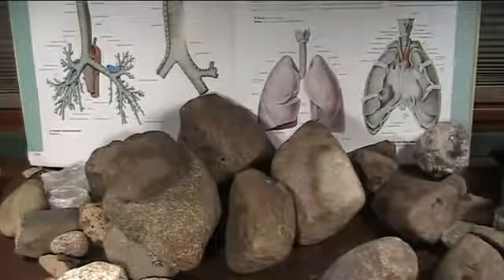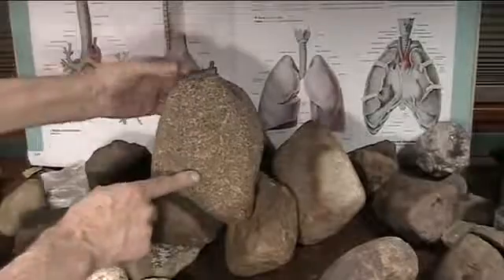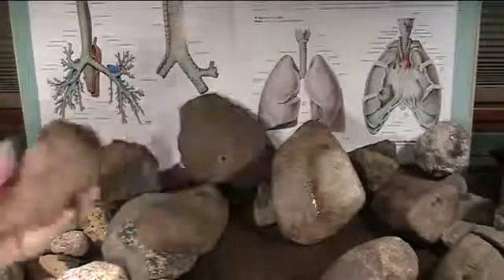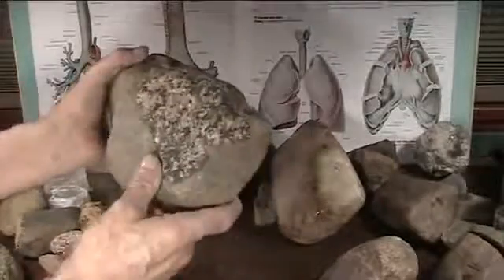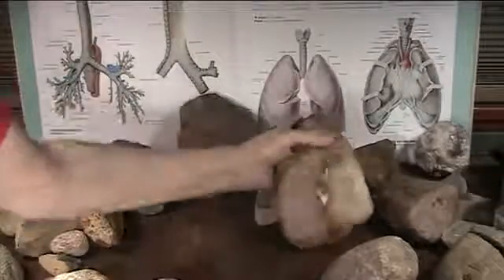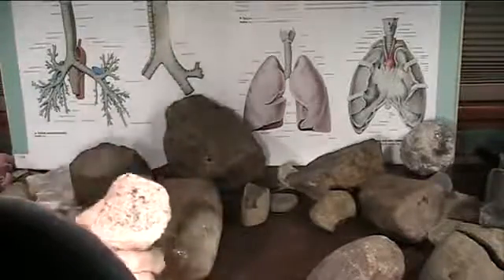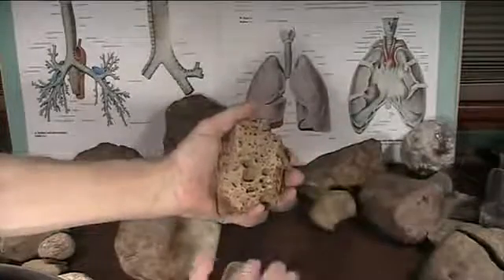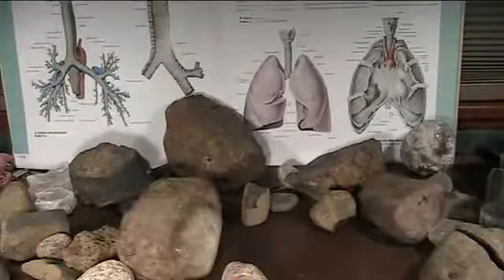Mudfossils part 4 lungs are examined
Mudfossil lungs and hearts preserve extremely well. I have many and they are being found everywhere now.